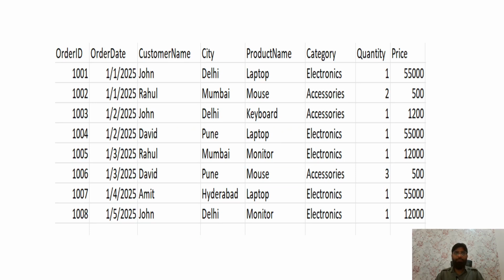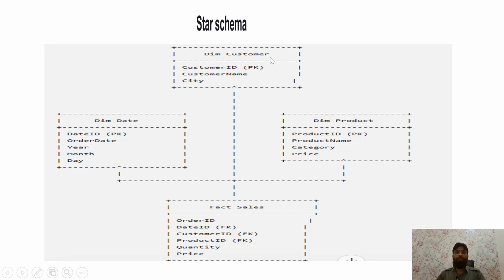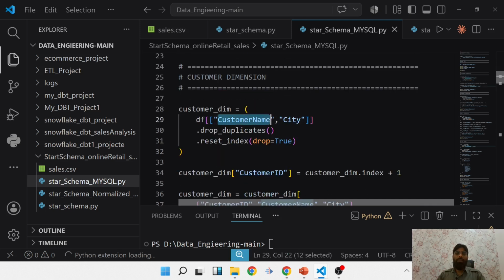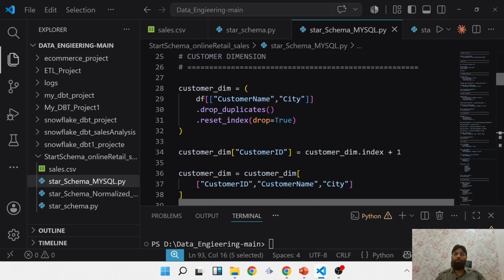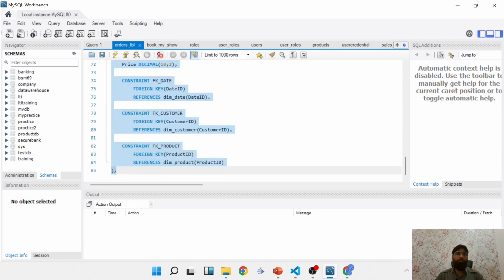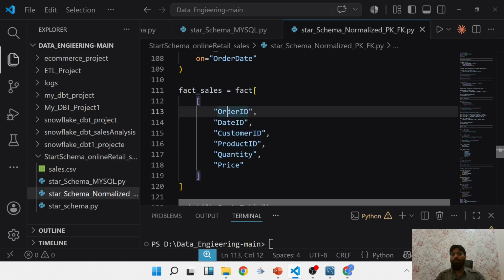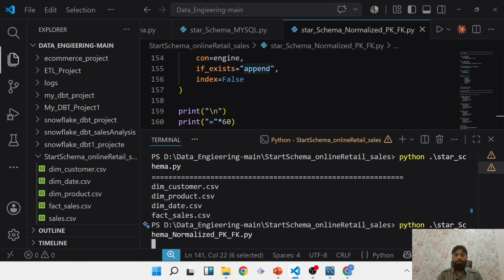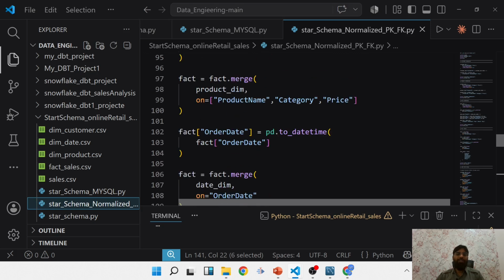Star Schema in Data Warehouse | Python + MySQL Complete Hands-On Project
Learn Star Schema Implementation from scratch using Python, Pandas, SQLAlchemy, and MySQL in this complete hands-on Data Engineering project.

In this tutorial, you'll learn how to convert a Flat Table (CSV) into a Star Schema by creating Dimension Tables and a Fact Table. We'll then load the data into MySQL while maintaining the proper relationships used in real-world Data Warehouse projects.

This tutorial is designed for beginners, Data Engineers, Data Analysts, Python Developers, and anyone preparing for Data Engineering interviews.

📚 Topics Covered

✅ What is Star Schema?

✅ Why Star Schema is used in Data Warehousing

✅ Flat Table vs Star Schema

✅ Fact Table

✅ Dimension Tables

✅ Primary Key (PK)

✅ Foreign Key (FK)

✅ Customer Dimension

✅ Product Dimension

✅ Date Dimension

✅ Fact Sales Table

✅ Creating Dimension Tables using Python

✅ Creating Fact Table using Python

✅ Loading Data into MySQL

✅ SQLAlchemy

✅ PyMySQL

✅ Pandas

✅ CSV to MySQL ETL Pipeline

✅ MySQL JOIN Queries

✅ End-to-End Hands-on Project

💻 Technologies Used
Python
Pandas
MySQL
SQLAlchemy
PyMySQL
CSV
VS Code
📂 Project Workflow
CSV File
Read using Pandas
Create Customer Dimension
Create Product Dimension
Create Date Dimension
Create Fact Table
Load into MySQL
Run SQL JOIN Queries
Python Developers
SQL Developers
Database Developers
ETL Developers
BI Developers
Data Analysts
Software Engineers
College Students
Working Professionals
Interview Preparation

✔ Complete Star Schema Design

✔ Fact Table Creation

✔ Dimension Table Creation

✔ CSV to MySQL ETL

✔ Python Data Engineering Project

✔ Primary Key & Foreign Key Relationships

✔ SQL JOIN Queries

✔ Real-Time Project

Data Analytics
Business Intelligence
Snowflake Schema
OLAP
Data Mart
🏷️ Best Hashtags
🔍 High-Ranking YouTube Tags
star schema,data warehouse,star schema tutorial,star schema implementation,python mysql,data engineering,data engineer,p